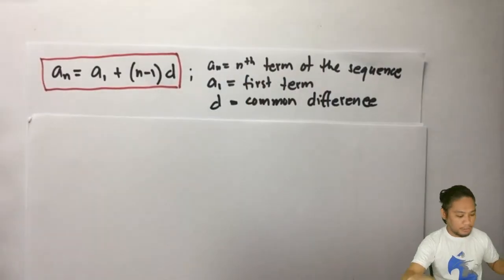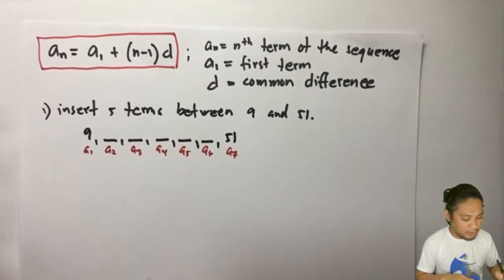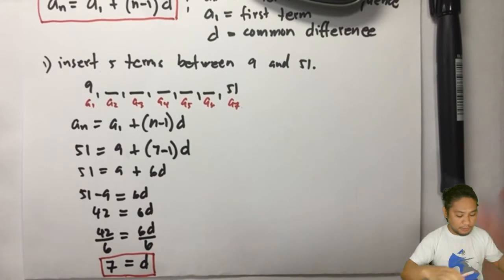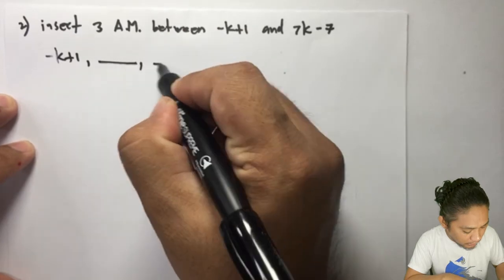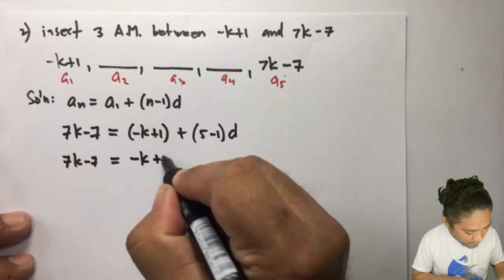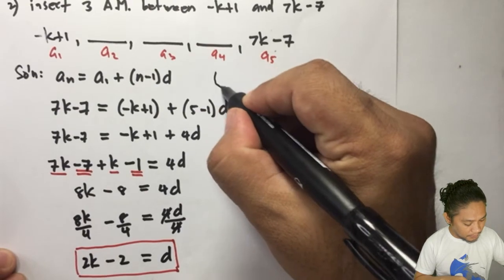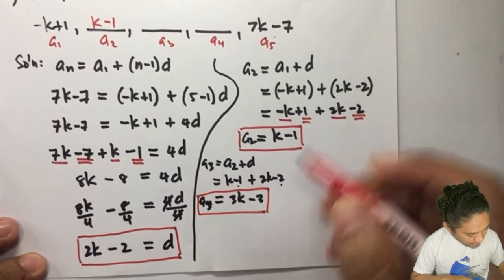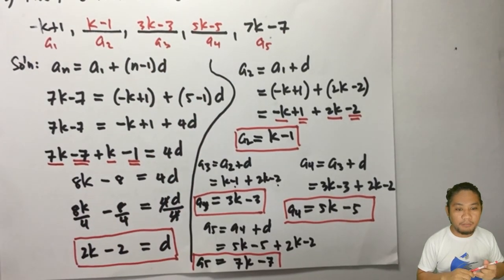ARITHMETIC MEANS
This is a requested tutorial-video on inserting arithmetic means between two terms of the sequence.

00:00 - Intro
01:07 - Insert 5 terms between 9 and 51
05:07 - Insert 3 terms between (-k+1) and (7k - 7)